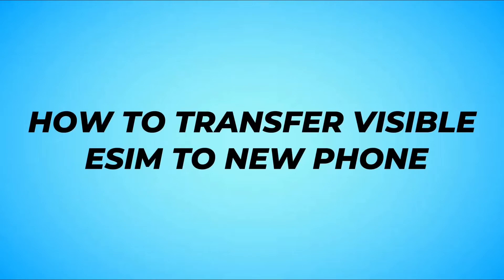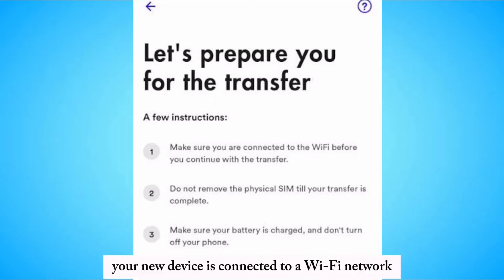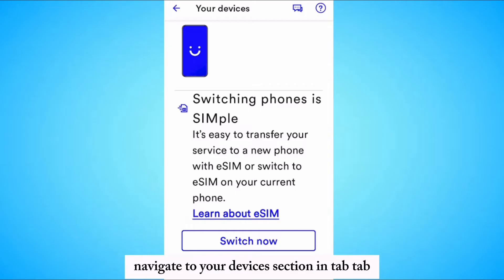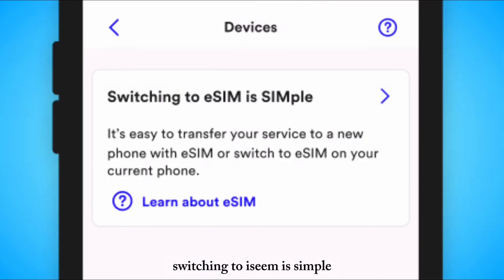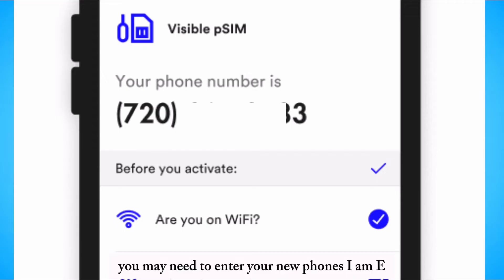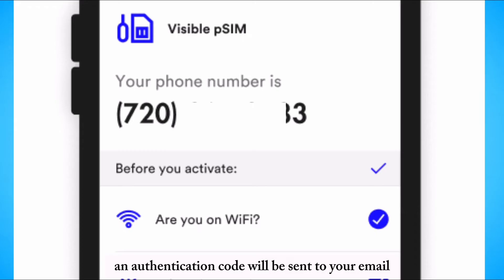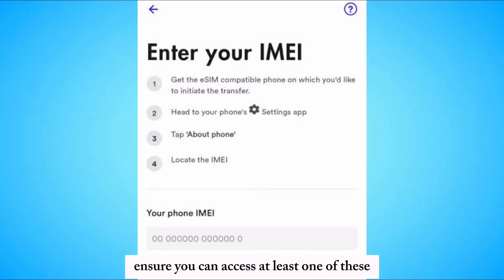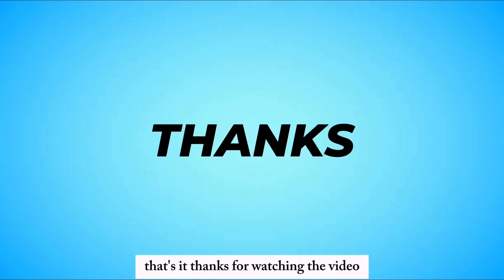How To Transfer Visible Esim To New Phone (2026)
How To Transfer Visible Esim To New Phone.
Can I switch my Visible eSIM to another phone?
Android and iOS both offer the ability to do this. But Visible as a carrier does not support it. So each time you switch devices you have to request a new eSIM through the Visible app. It would be nice to be able to convert a physical SIM to an eSIM in your cellular settings.
Once that has been done, you'll be able to download it onto the new device via the Visible app. eSIM is only available for the iPhone XR/XS/XS Max, iPhone 11.
How to transfer phone on Visible?
After you have completed activation and confirmed that your talk, text, and data services are working – navigate to the Home section of the Visible app. From the Home section, select Transfer your old number to Visible